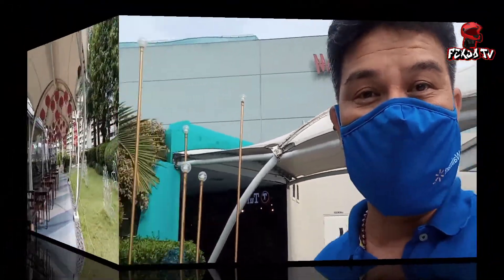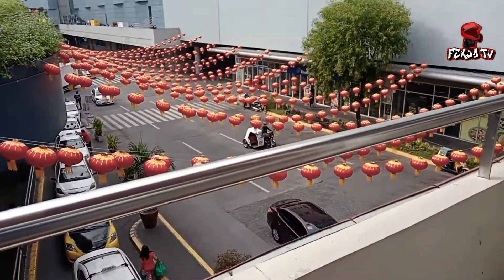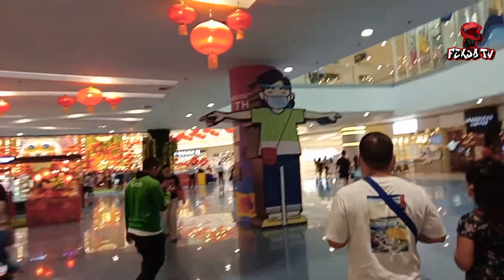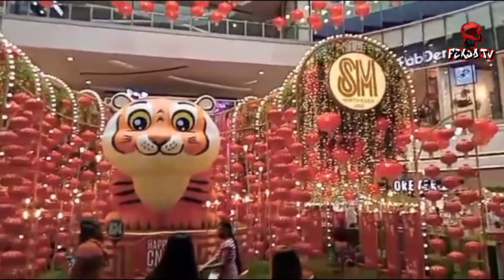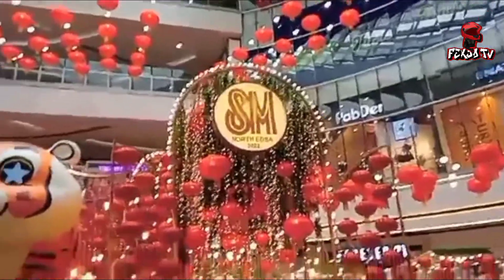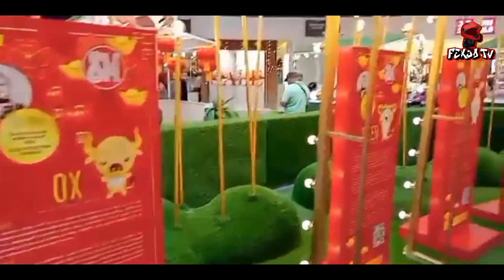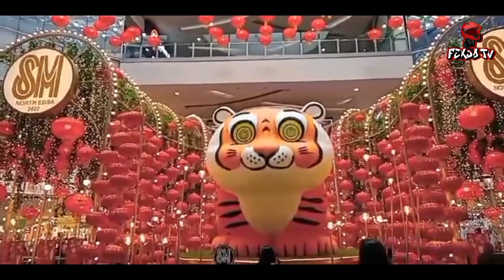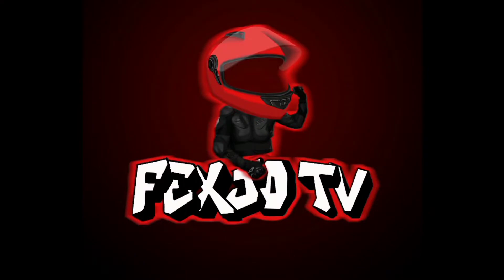SM North EDSA Year of the TIGER 2022 display | FexjoTV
Title : SM North Edsa Year of the TIGER 2022 display | FexjoTV